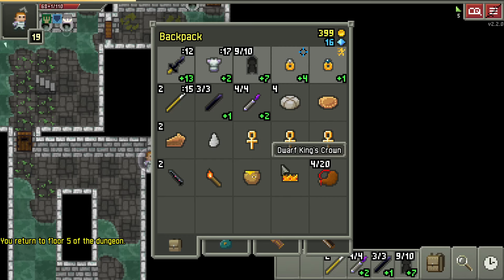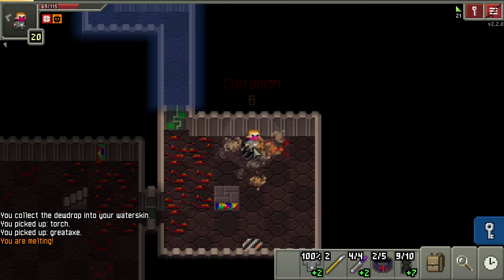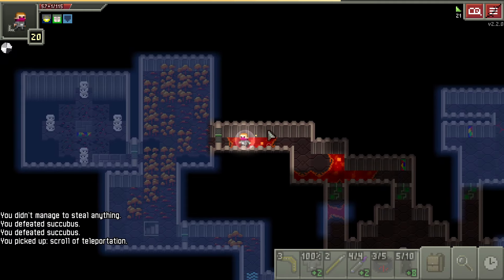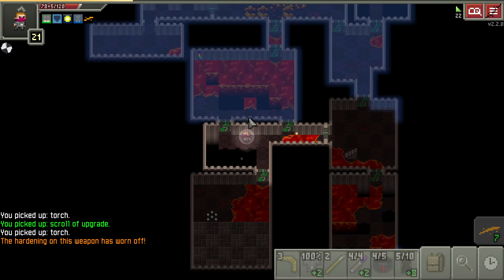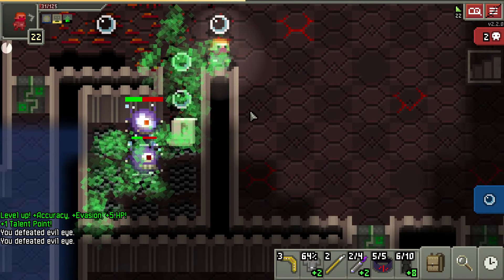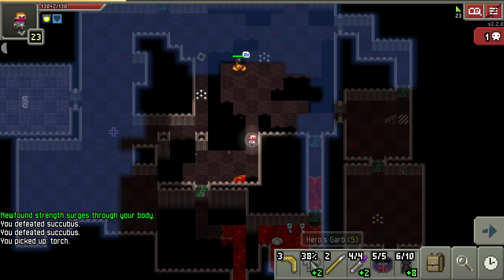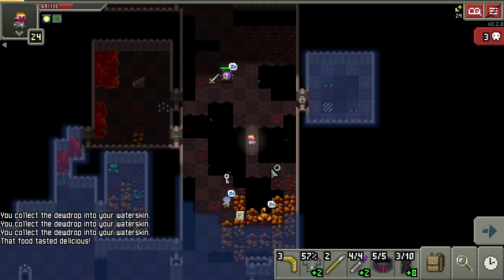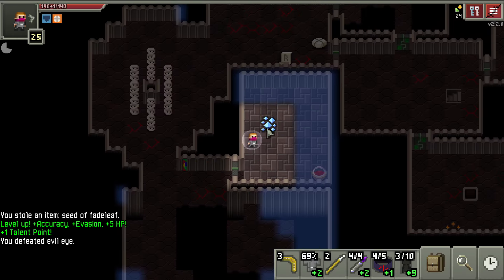Shattered Pixel Dungeon DEMON HALLS guide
Fellow Rat Punchers Discord Chat